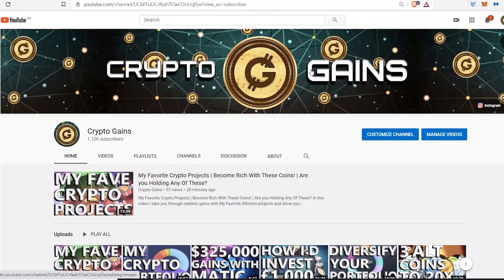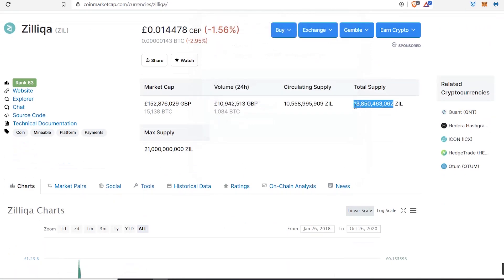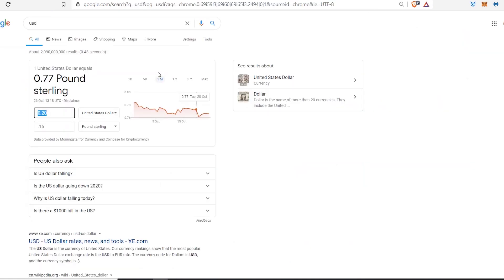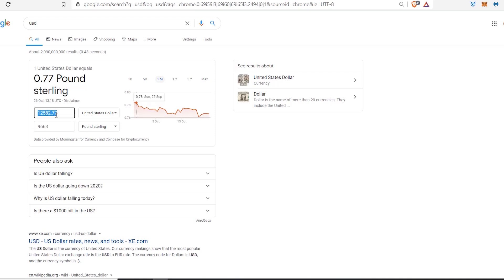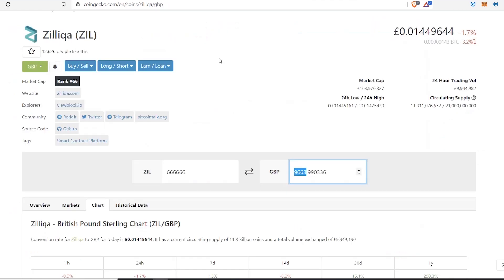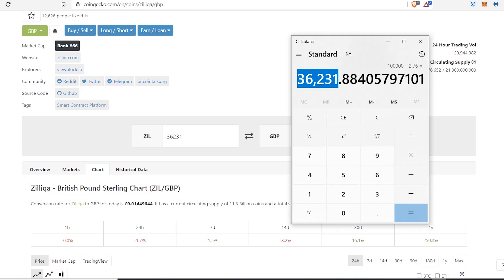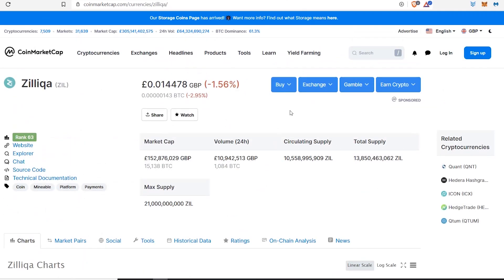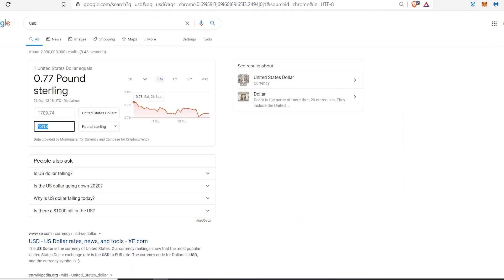How Much Will It Cost To Become Wealthy With ZILLIQA | Full Realistic Breakdown Of What You'll Spend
MY ZILLIQA Wallet
zil1ly9hxleer2ehg8q7vdys7gdt5hc29wl43d0ecj

In this video I take you through realistic gains with Alt coins and show you the true potential profits which can be made. Based on  prices we see today.